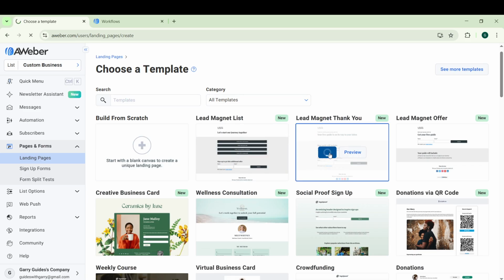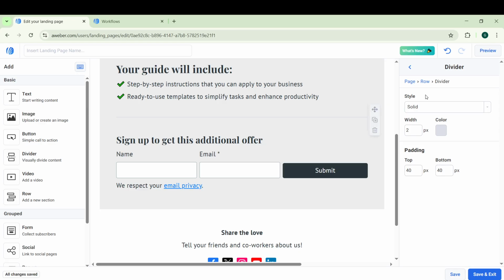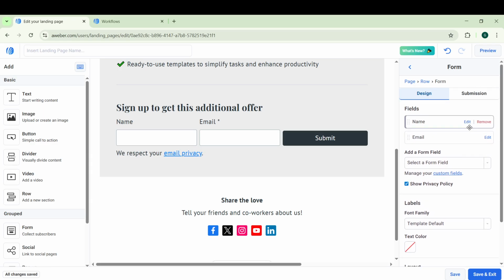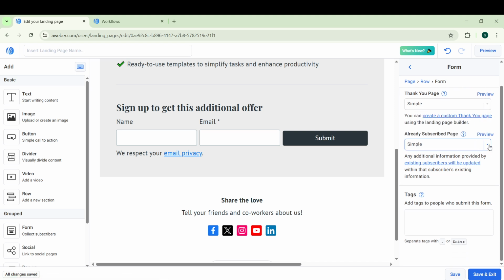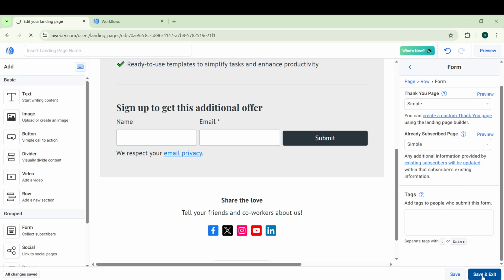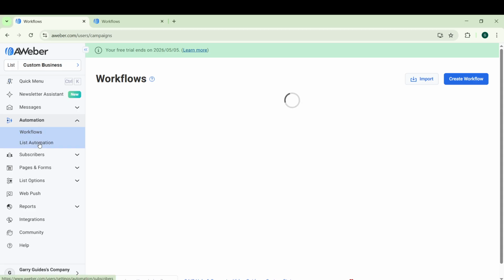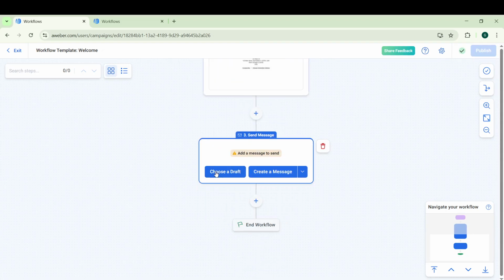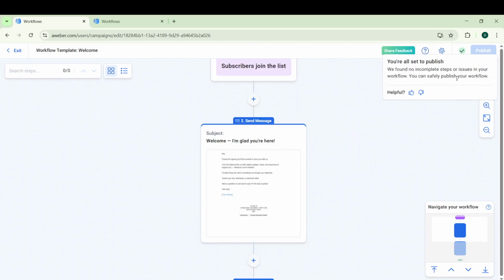How To Use The Aweber Get More Leads Step By Step For My Business [2026 Guide]